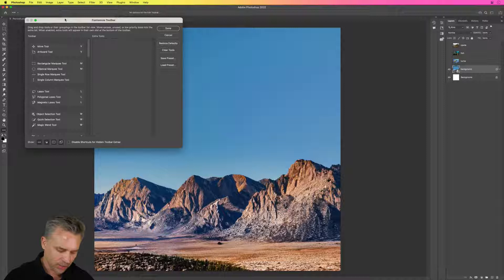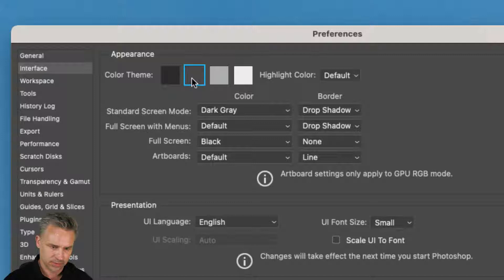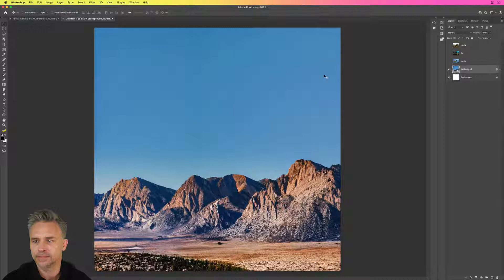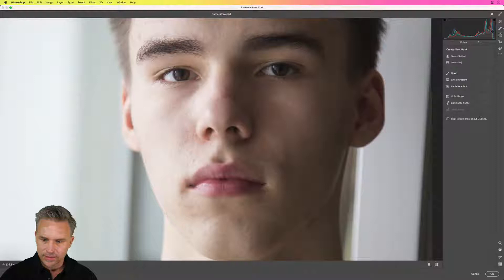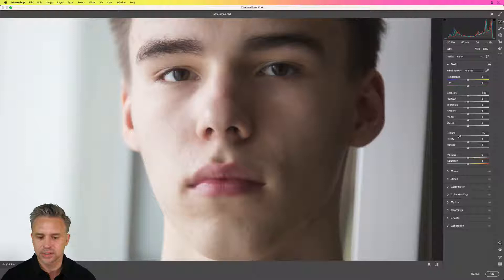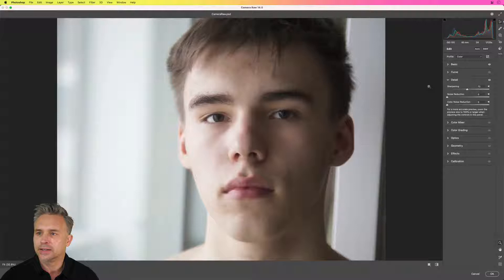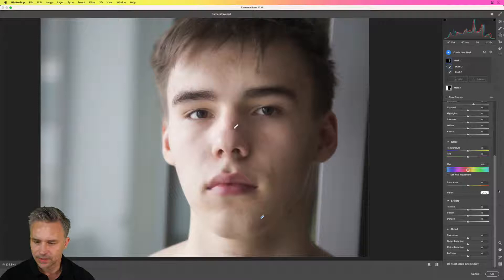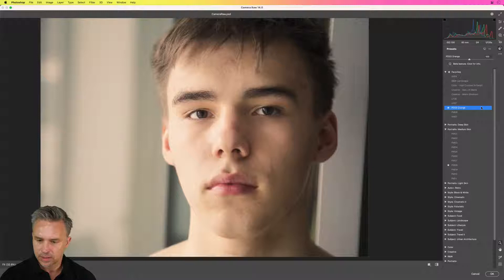Newly Released Features in Photoshop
Recap of the released features from AdobeMAX